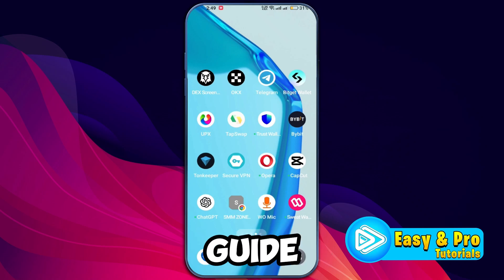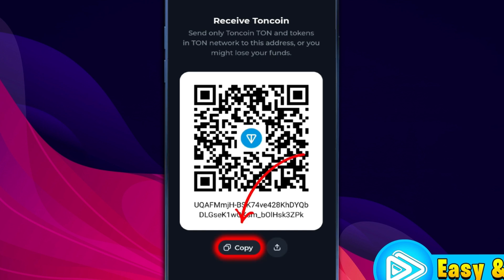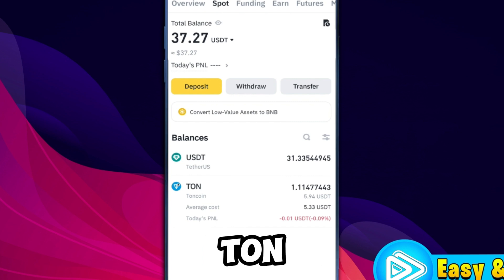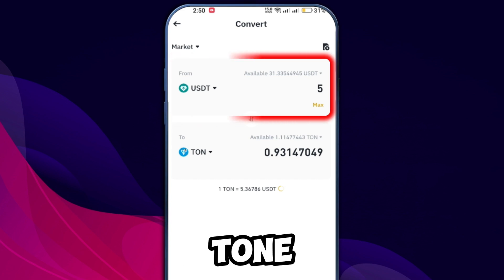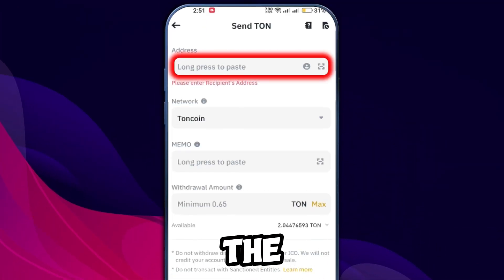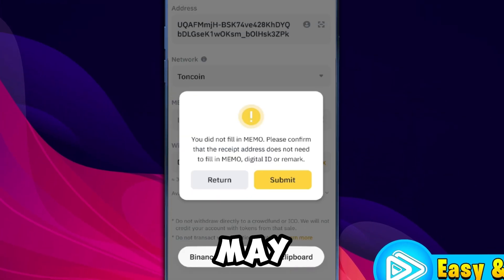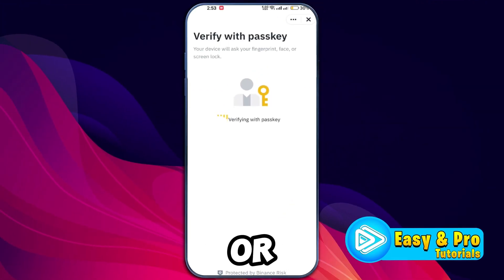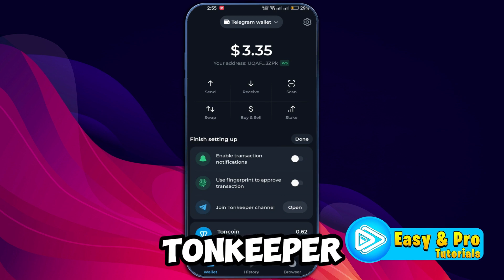How to Transfer Ton From Binance to Tonkeeper Wallet (2025 Updated Way)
In this Tutorial you'll learn How to Transfer Ton From Binance to Tonkeeper Wallet in 2025.

"How to Transfer Ton From Binance to Tonkeeper Wallet":

Need to transfer your Toncoin (TON) from Binance to your Tonkeeper wallet? In this tutorial, we’ll walk you through the process of securely withdrawing TON from Binance and sending it to your Tonkeeper wallet. Follow these steps to ensure a smooth and safe transfer of your funds.

By The End Of This Tutorial, You'll Have a Fully Known By How to Transfer Ton From Binance to Tonkeeper Wallet